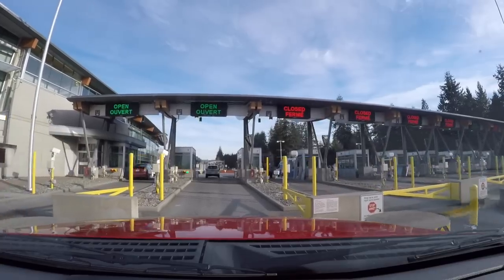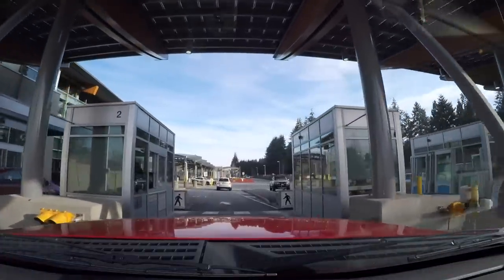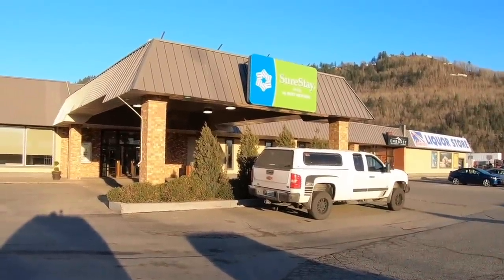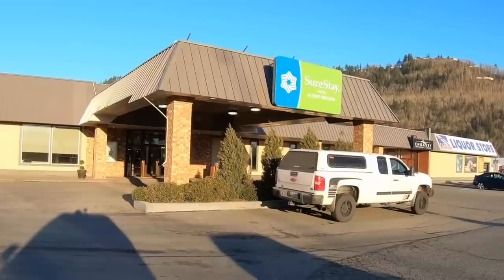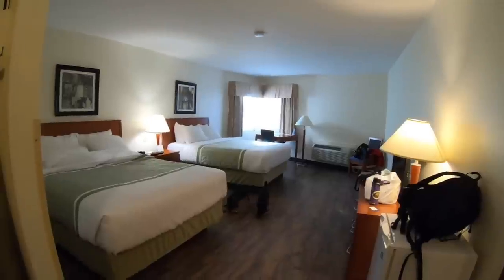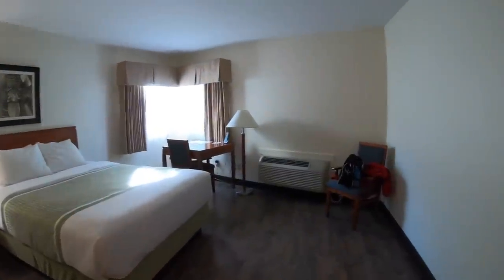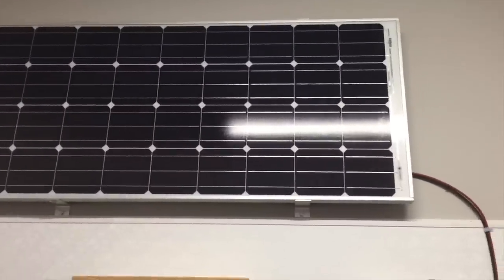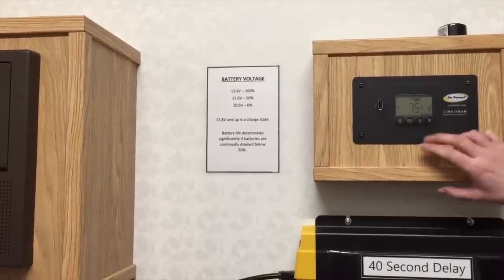Escape Travel Trailer Pick Up - What to Expect On Pick Up Day at Escape Trailer Industries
When we traveled to Chilliwack, BC to take delivery of our Escape Travel Trailer 21 we weren't totally sure what to expect. If you thinking about purchasing one of the Escape Travel Trailers or you already have one on order this is for you! Our experience was a bit atypical due to a Customs Computer meltdown but it was an exciting day!

OUR CAMERA GEAR:
Rode Video Micro On Camera Microphone
GoPro 3-Way Grip, Arm, Tripod
GoPro Pro 3.5mm Mic Adapter
Housing Case Vlogging Frame
DJI Mavic Air Drone
Cell Phone Tripod